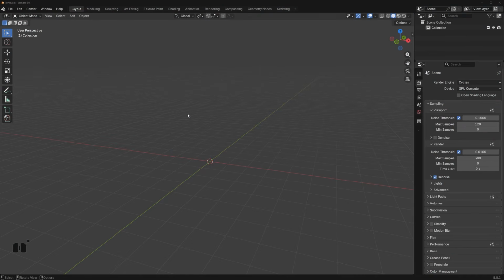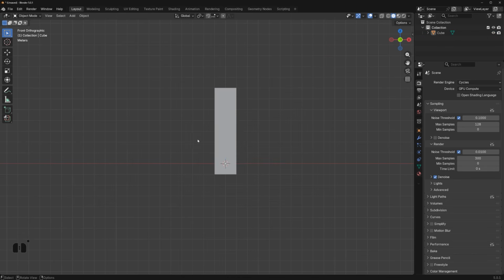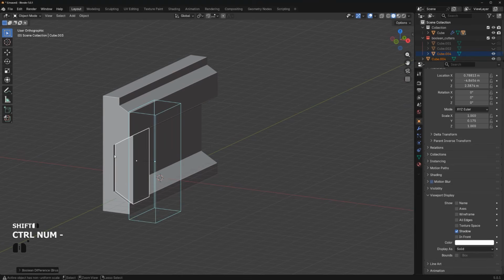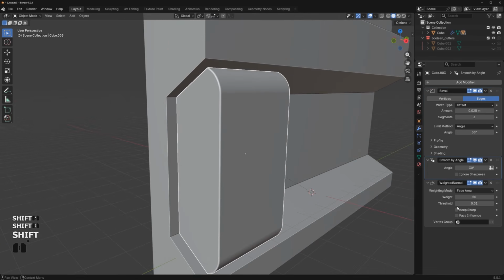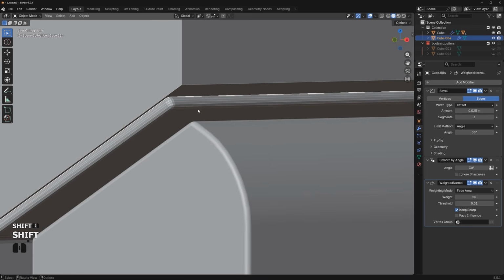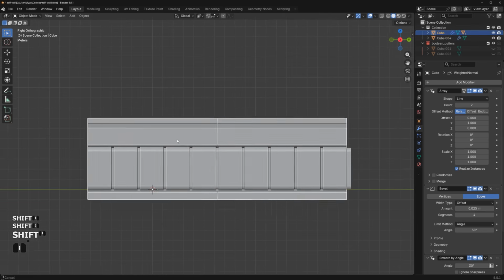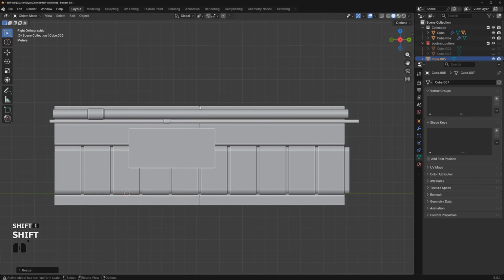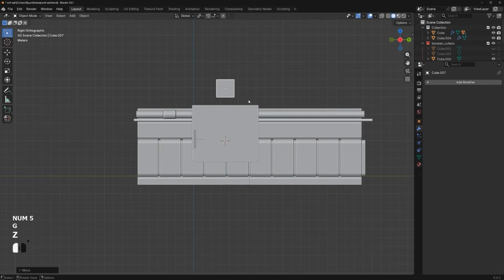Vanilla Blender Modeling: A Lullaby for Beginners